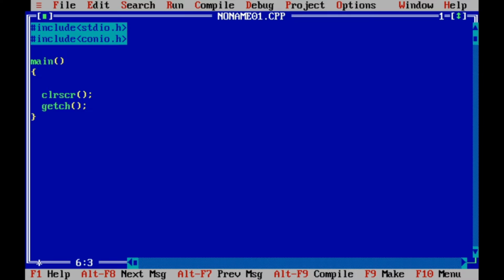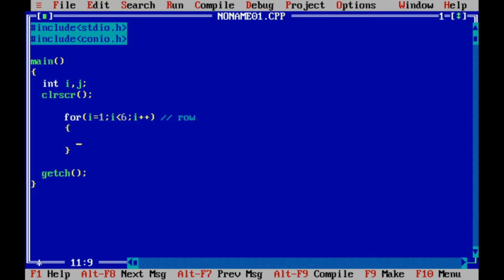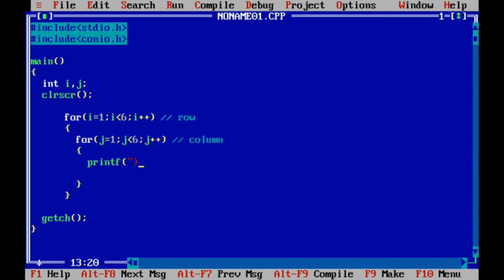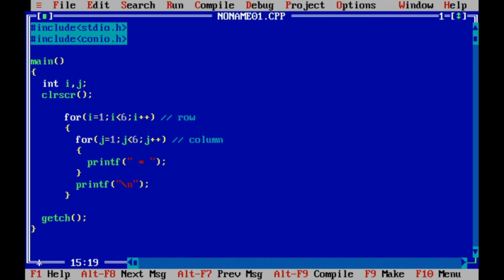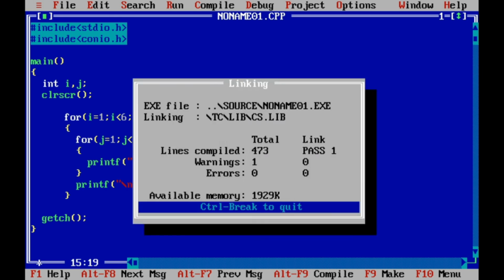21 : C programming - Nested For Loop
A loop inside another loop is known as nested loop. Any loop can be used as nested loop like while, do while and for.

As an example syntax of a nested for loop :
for(initialization; condition; increment/decrement)